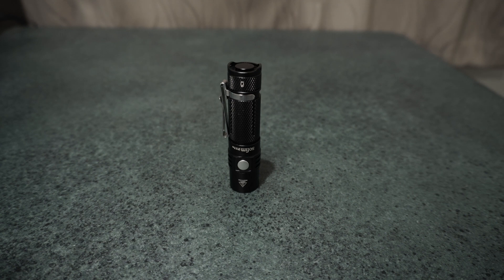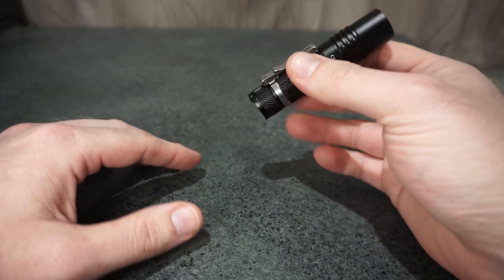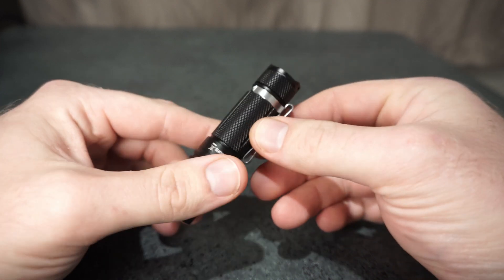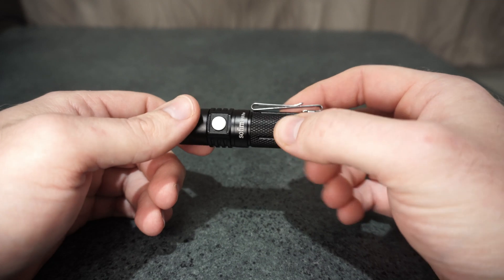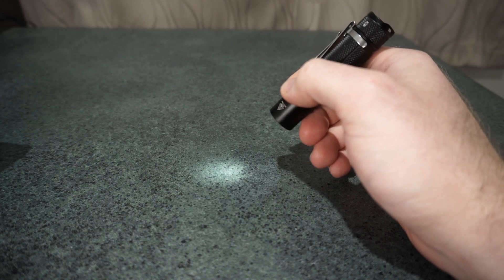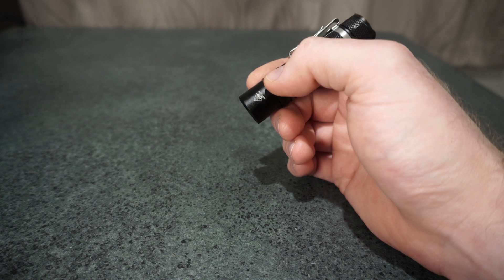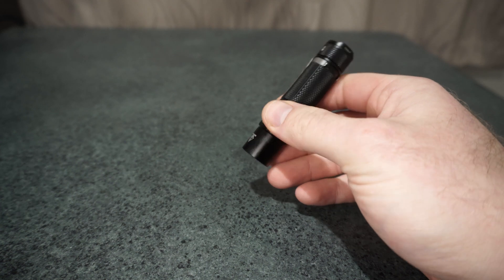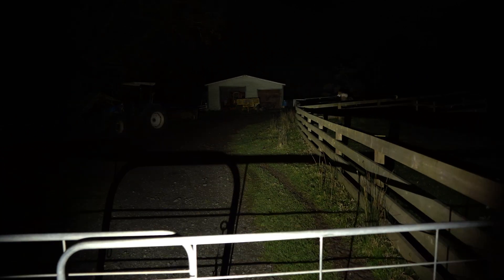Sofirn SP10 Pro, Anduril V2, 14500/AA EDC Flashlight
Sofirn SP10 Pro, Anduril V2, 14500/AA EDC

Specs:

- Anduril2 User Interface
- Orange peel textured reflector
- Emitter: 1x 90 CRI Samsung LH351D LED
- Lumens: 900
- Range: 119 meters
- Weight: 40 ± 1 grams (without battery)
- Dimension: 88 mm (length) × 20.5mm (head diameter)
- Toughened mineral glass lens - scratch and wear resistant
- Battery options: 1x 14500 Li-Ion battery, 1x AA alkaline battery, 1x AA NiMH battery
- Operating voltage: 3.0V - 4.2V (14500 battery) / 1.0V - 1.60V (AA alkaline or NiMH battery)

Chapters:

0:00 First Look
5:58 UI Operation
10:17 Night Footage
16:20 Beam shots: Camera/Drone
17:01 Runtime